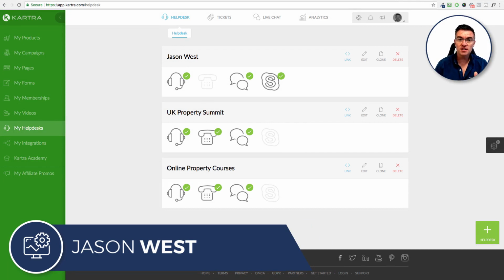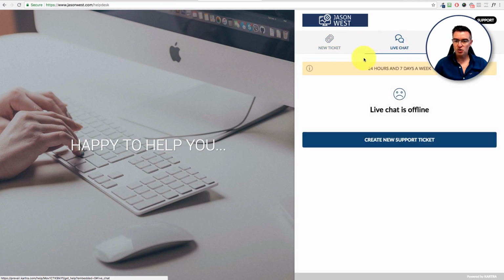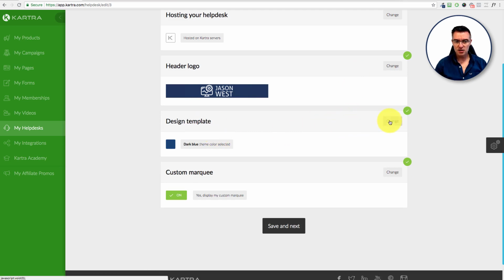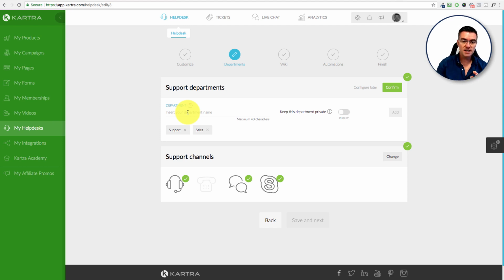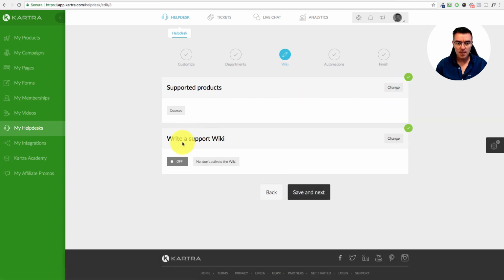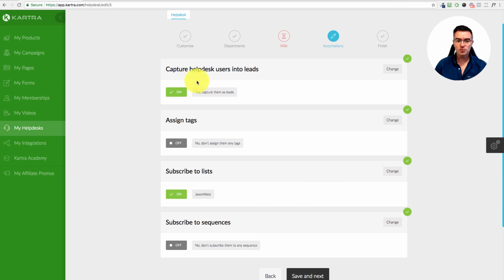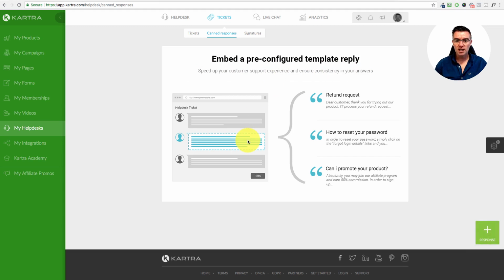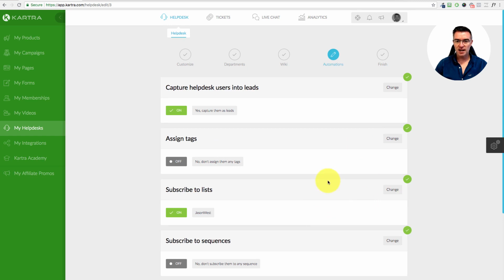The Easy Way to Add a Helpdesk to Your Website with Kartra